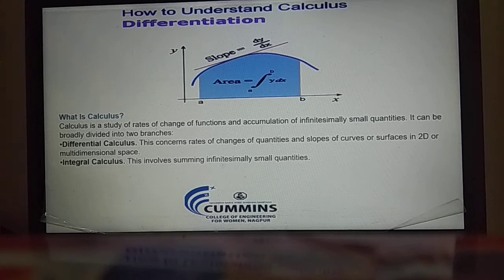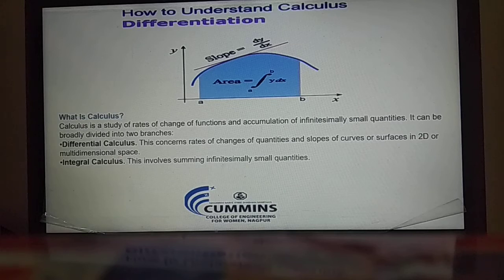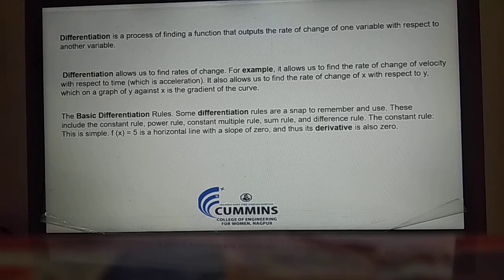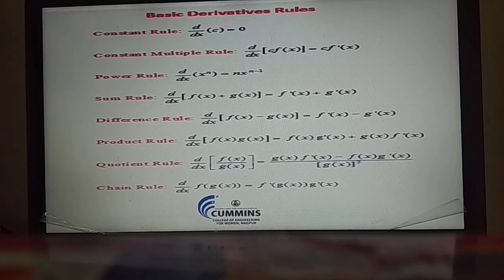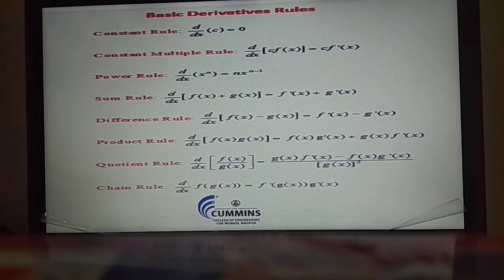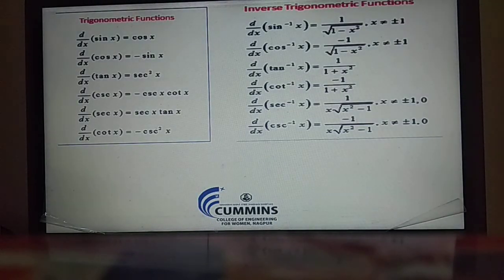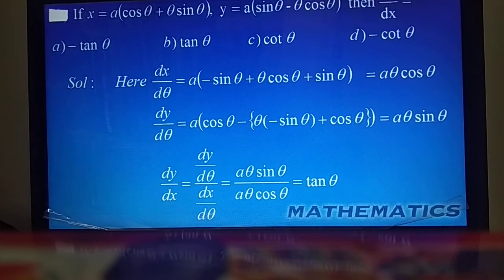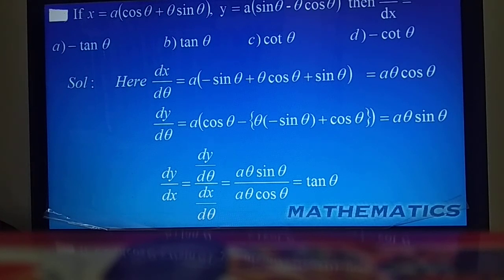Differentation for MHTCET students by Prof. Pravin Gorantiwar